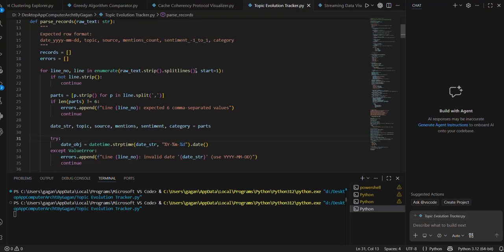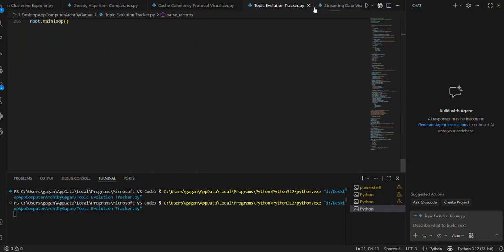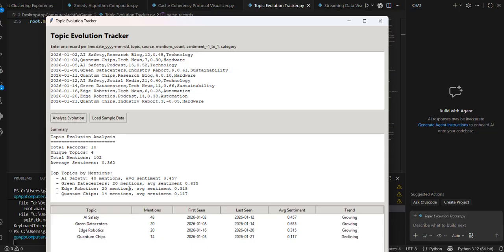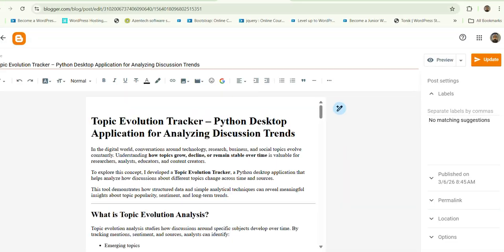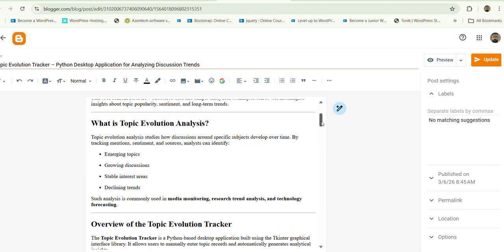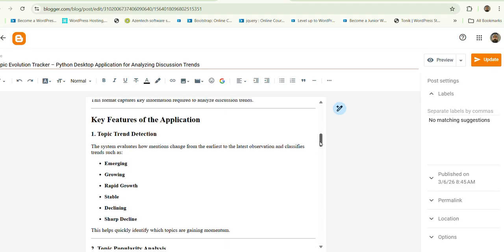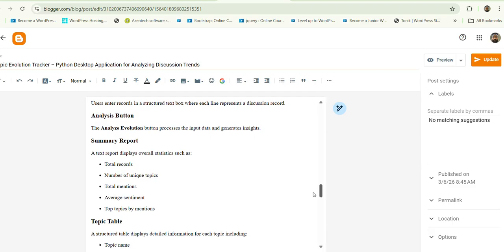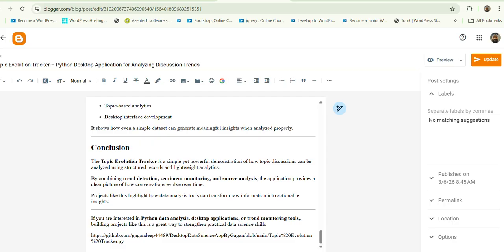GaganData Solutions Topic Evolution Tracker Desktop App in Pyhton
Topic Evolution Tracker – Python Desktop Application | Topic Trend Analysis Tool

In this video, I demonstrate the **Topic Evolution Tracker**, a Python desktop application designed to analyze how discussion topics evolve over time. This tool allows users to enter structured records about topics, sources, mentions, sentiment, and categories, and then automatically generates analytical insights about topic trends.

The application processes the input data and identifies which topics are **emerging, growing, stable, or declining** based on changes in mentions across different dates.

Key Features of the Application:

• Topic evolution analysis based on timeline data
• Automatic trend classification (Emerging, Growing, Stable, Declining)
• Topic popularity analysis using mention counts
• Average sentiment analysis for each topic
• Source analysis to identify where discussions originate
• Category-level insights
• Summary report with key statistics
• Structured topic trend table

This project demonstrates how simple structured data can be used to perform **basic trend analysis and topic monitoring** using Python.

Technologies Used:

Python
Tkinter (Desktop GUI)
Collections module for data aggregation
Datetime module for timeline analysis

This tool can be useful for **technology trend monitoring, research analysis, classroom demonstrations, and experimental data science projects.**

If you are interested in Python data analysis and desktop applications, this project shows how analytical tools can be built with simple Python libraries.